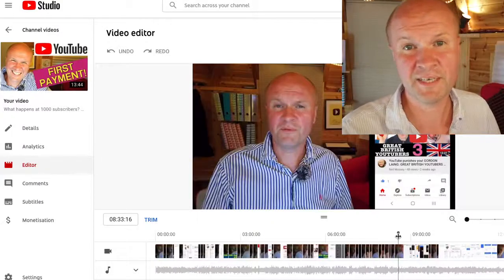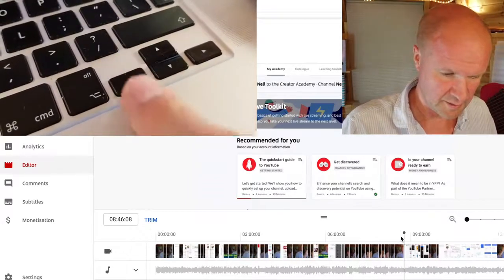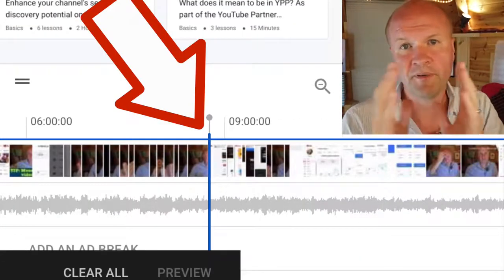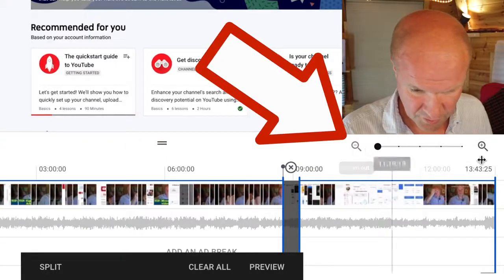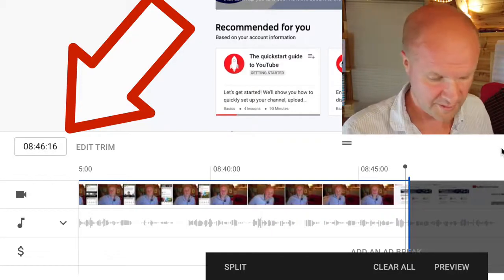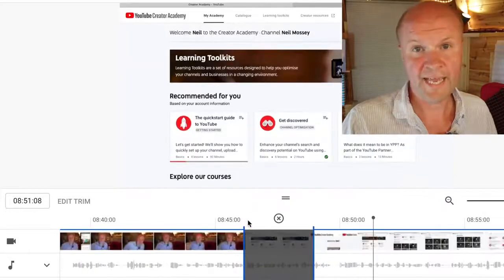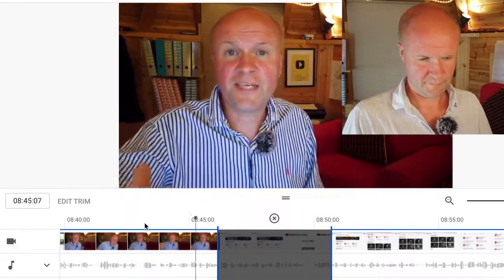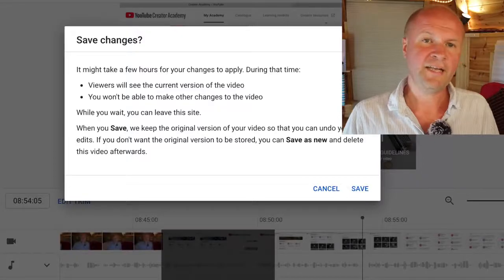Best editor for videos for youtubers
Best editor